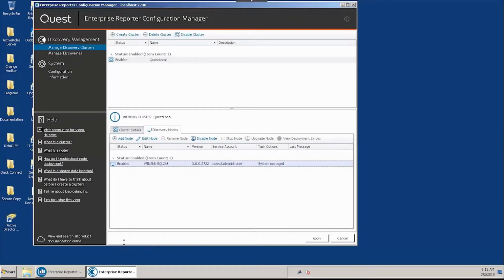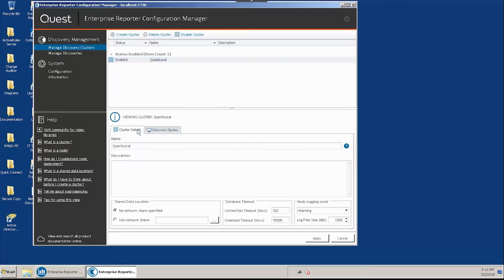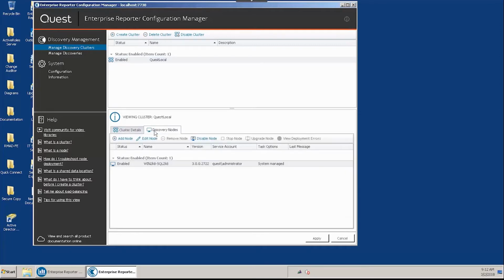Using the Configuration Manager in Enterprise Reporter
Learn how to use the Configuration Manager in Enterprise Reporter.